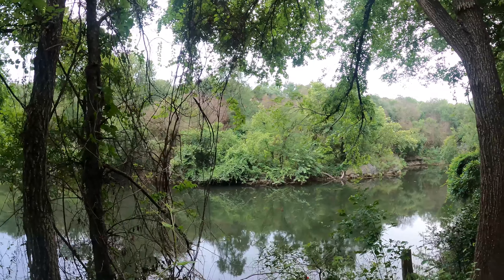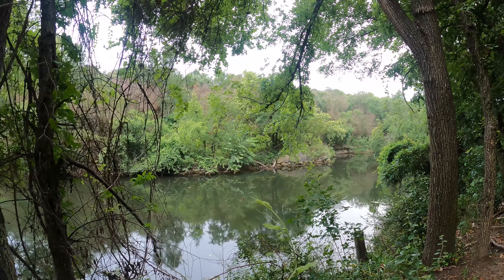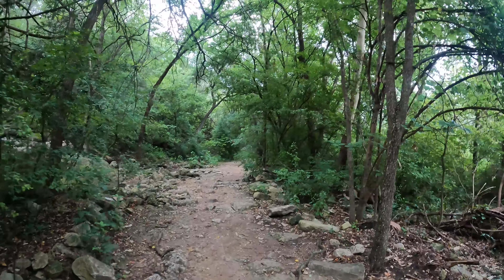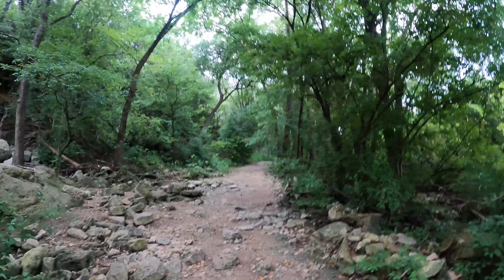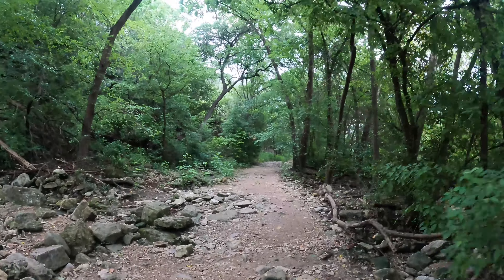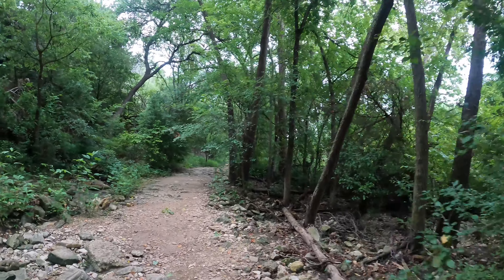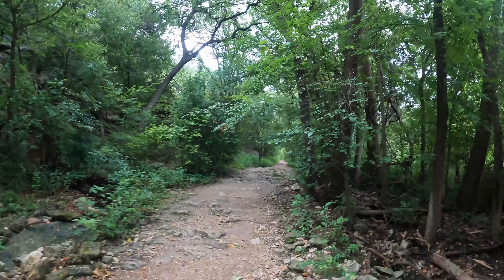Barton Creek Greenbelt in Austin, TX 52hikechallenge Hike 40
Enjoyed my hike 40 of the year at Austin's Barton Creek Greenbelt. I got a morning hike in along the Violet Crown Trail. There are several access points to hike the greenbelt.  I started at the Spyglass Trailhead and made my way to Barton Springs.

I got a nice swim in the springs the day before and the water felt amazing! This is a popular place for Austin locals and visitors. I love how this location is near the city and yet you still get that feeling of being somewhere else. Austin is one of those cities that I really enjoy visiting...There's so many great spots to hike and explore.

Have you been? What are your favorite hiking spots in Austin?